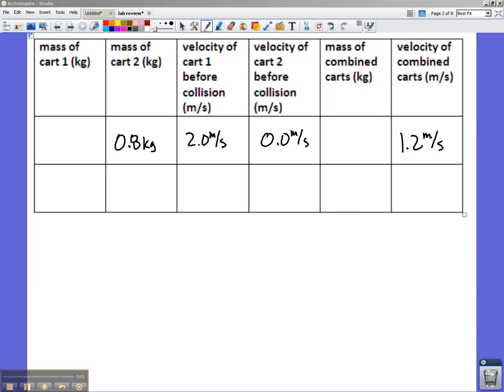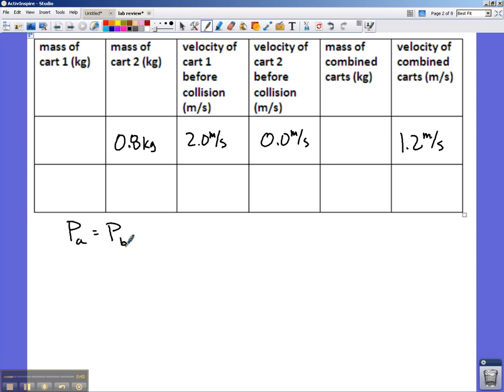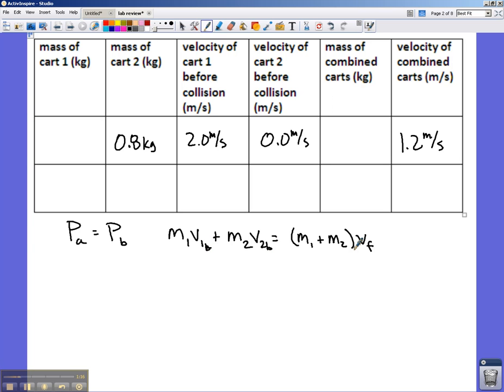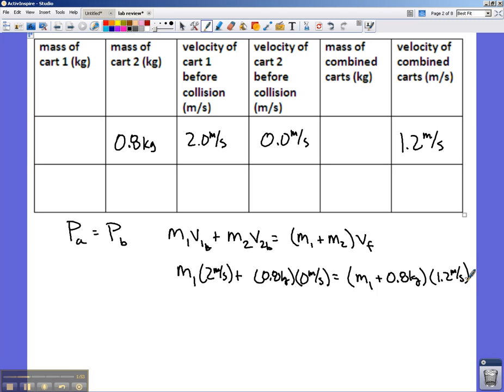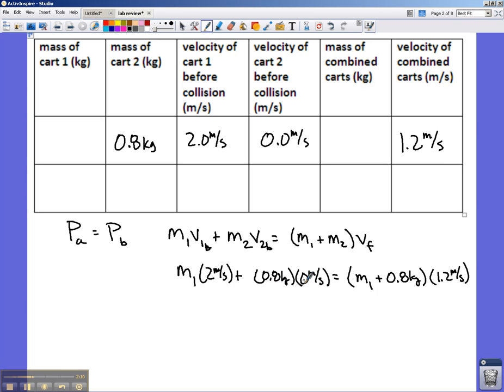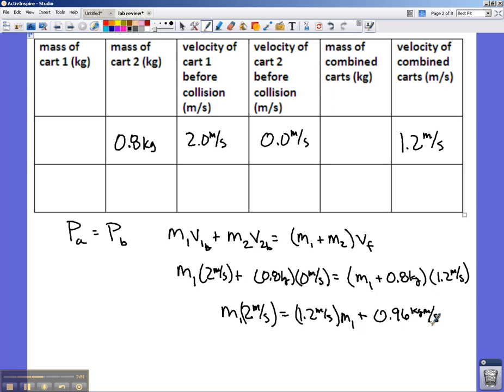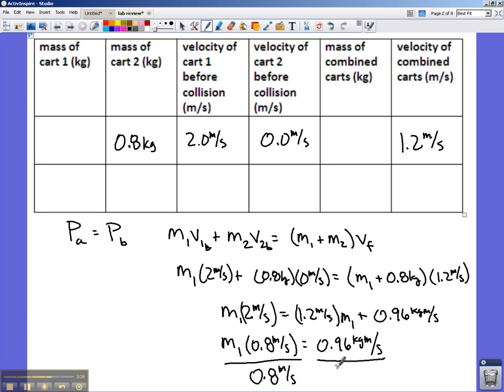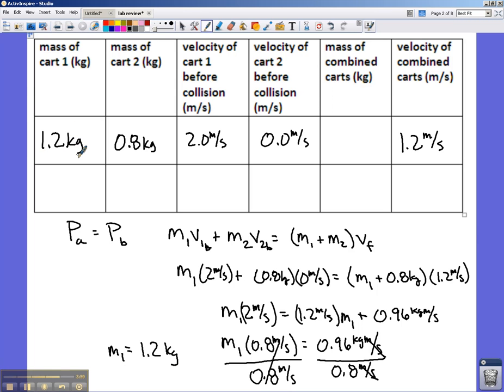solving for mass of cart 1 and mass of combined carts